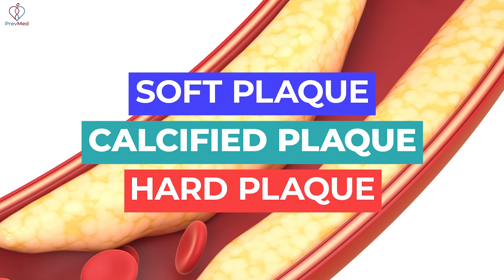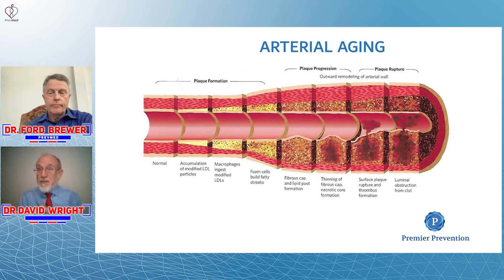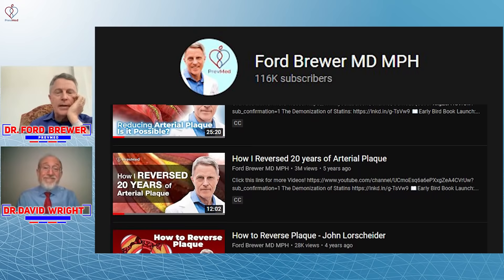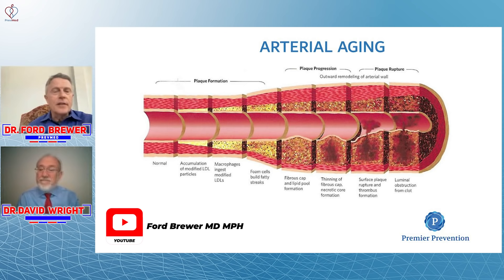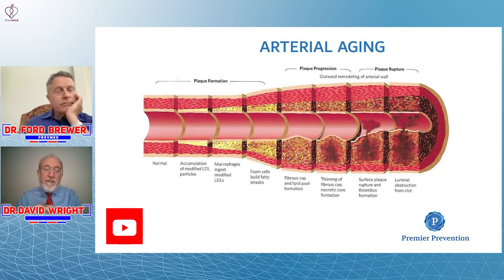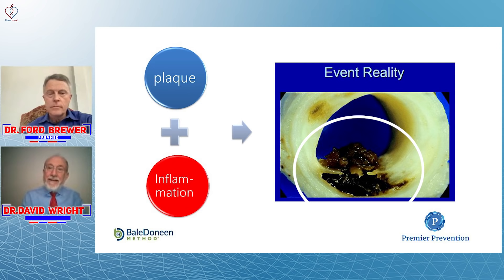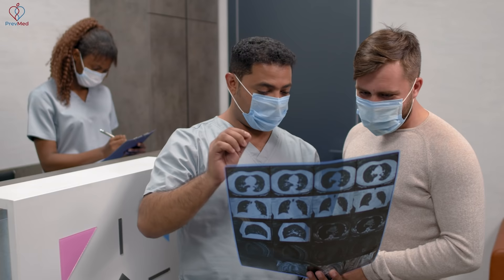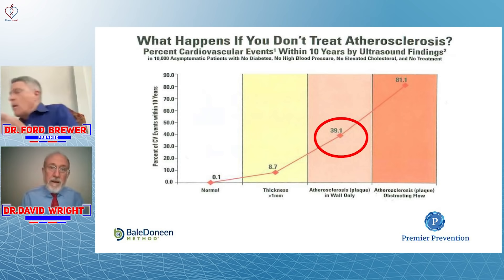Understanding Plaque and how to reverse it